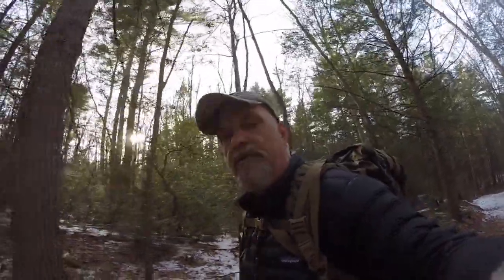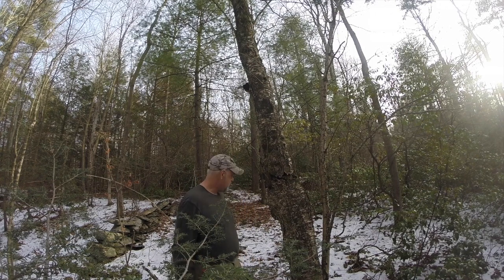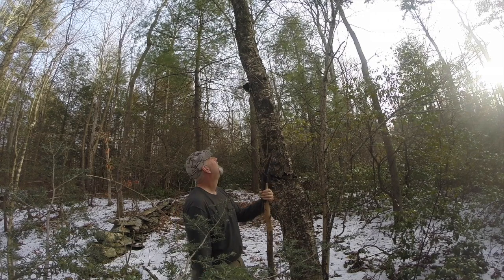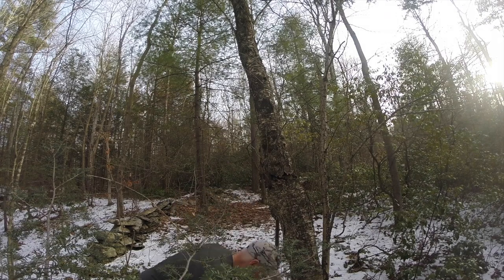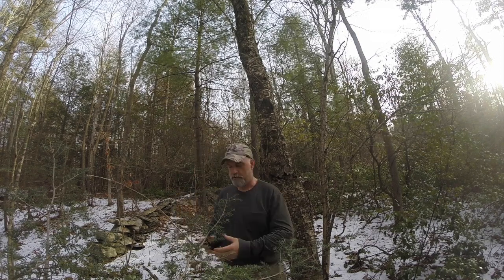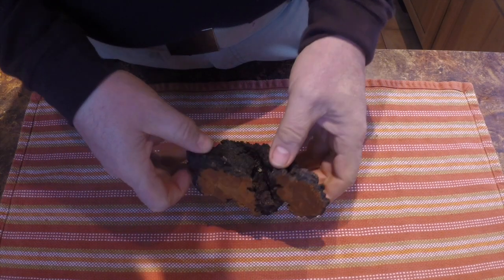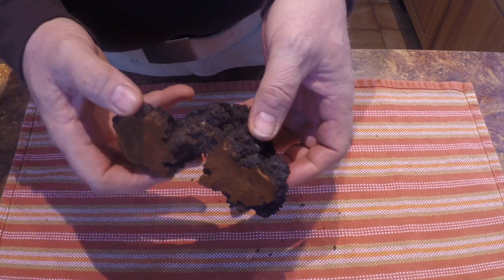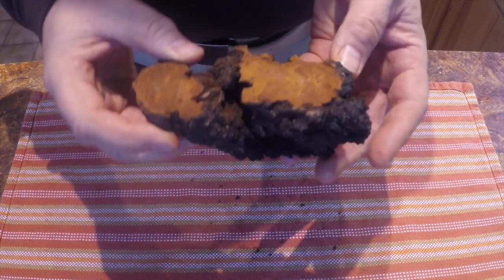Chaga Find!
This video is about Chaga and my quest to find it! In southern New England, I don't think it grows, or can be found as easily as in more northern regions of the United States. Here are some links on what Chaga is, How Chaga is prepared when using it for tea, and also how Chaga is used as tinder. Its alternate name is "Tinder Fungus" can is used by those who practice Bushcraft and other outdoor enthusiasts.

If you are interested in learning about the latin name of Chaga, as well as where Chaga grows, check out this link.